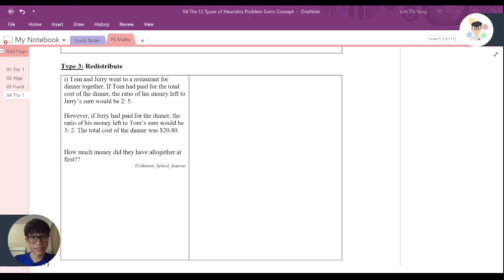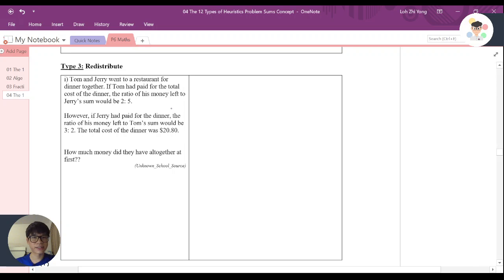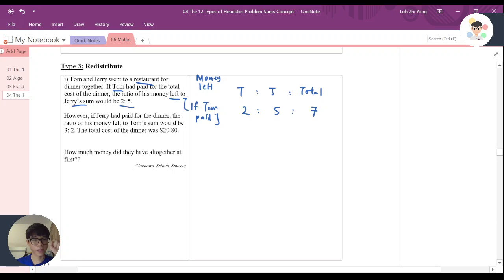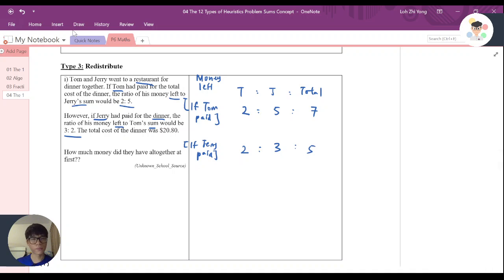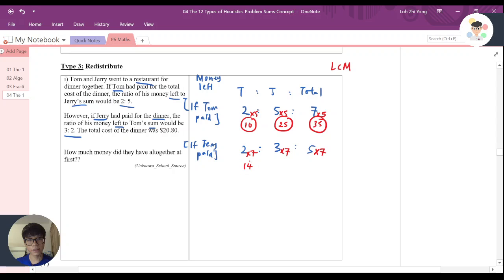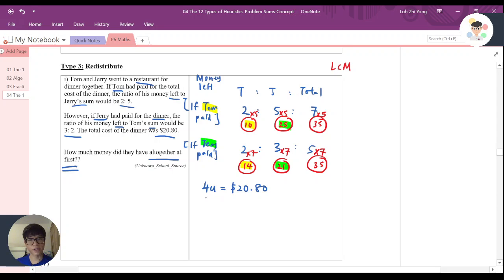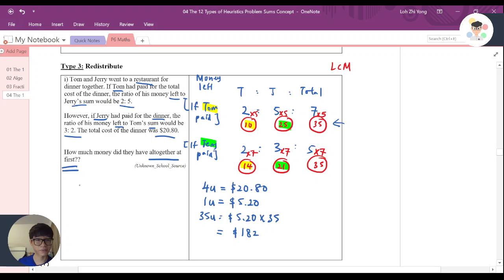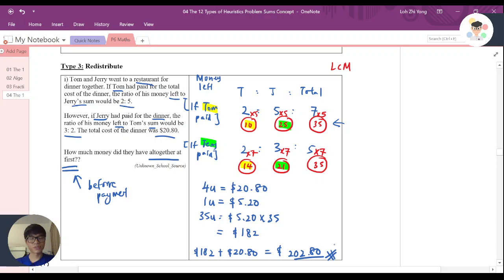Booklet 04 Page 30 Type 3 Note (i)